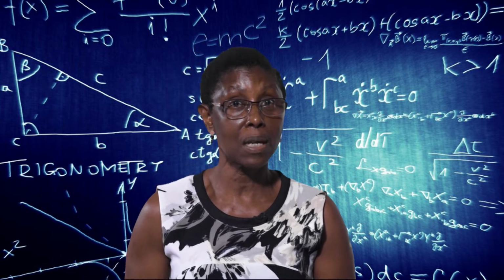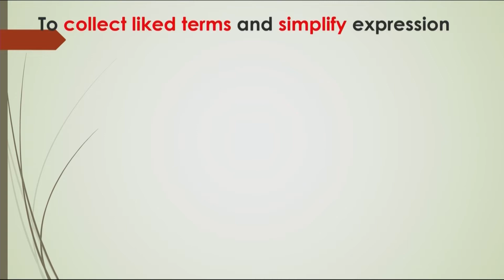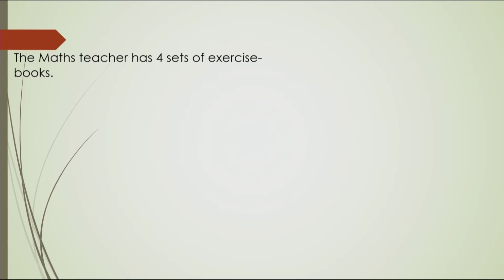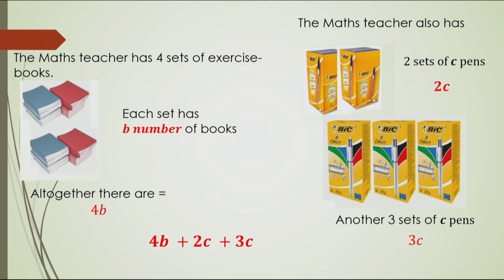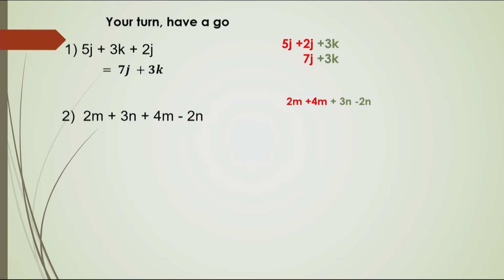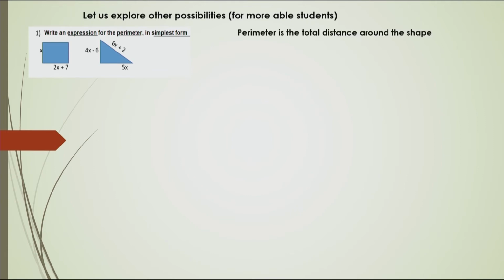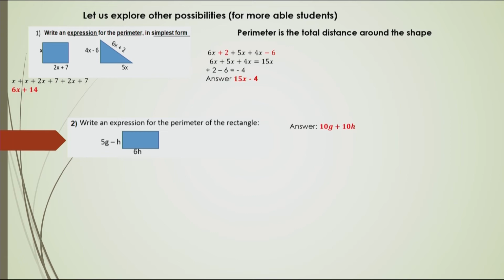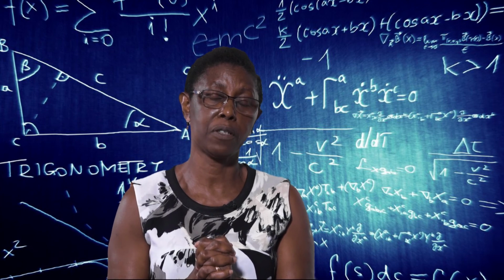Rose Mary Ally . Mathematics. Multiples and Factors Lesson 3